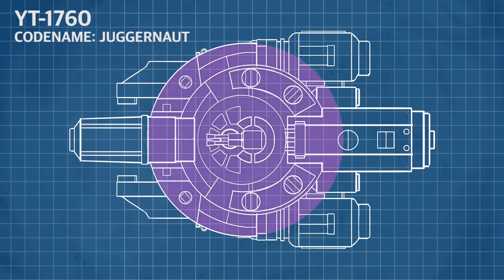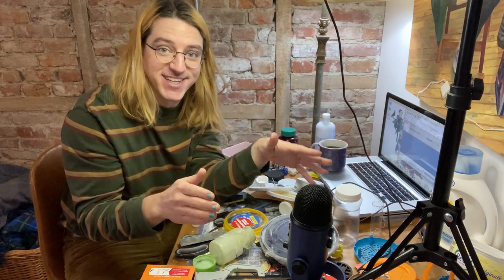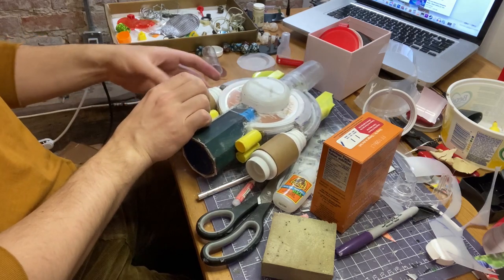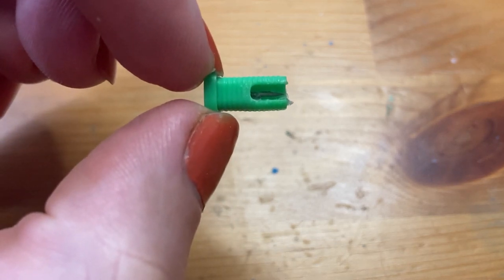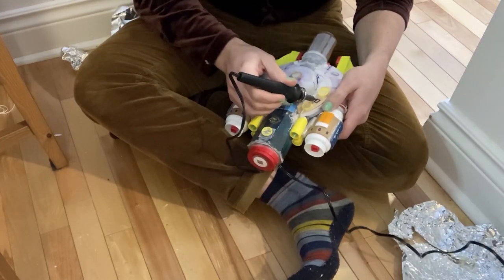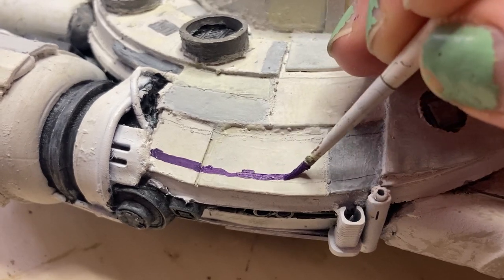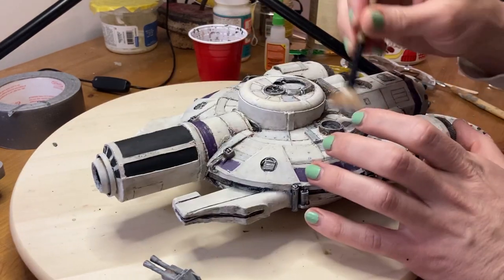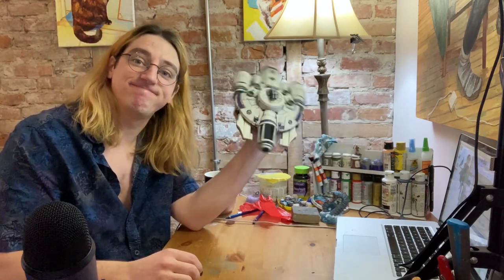I made a Star Wars Ship out of TRASH!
Watch as a turn a bunch of Trash into a 28mm YT-1760. Make sure to tell me all the things I got wrong about Star Wars in the comments below.